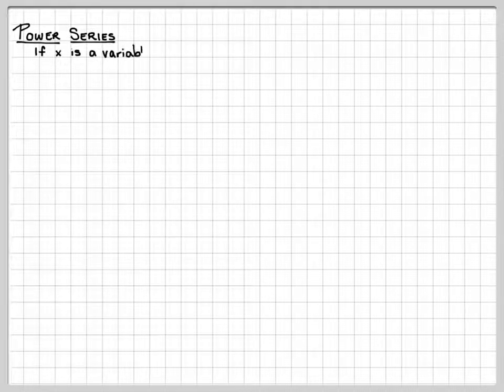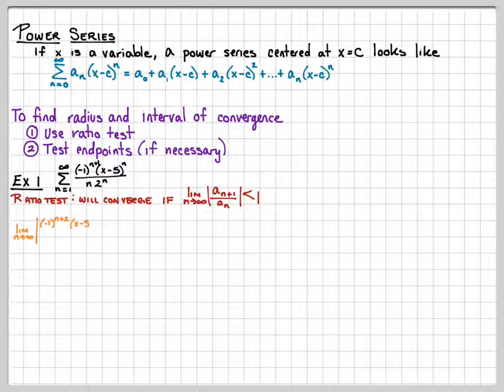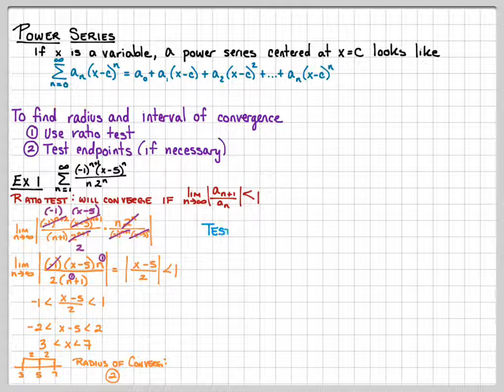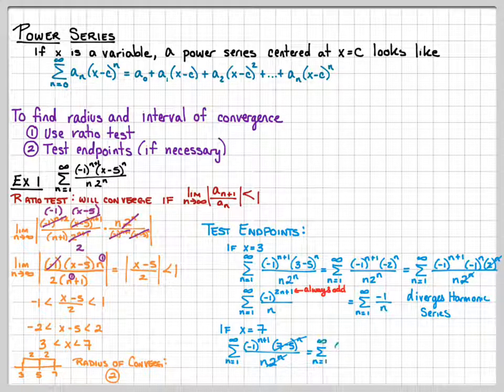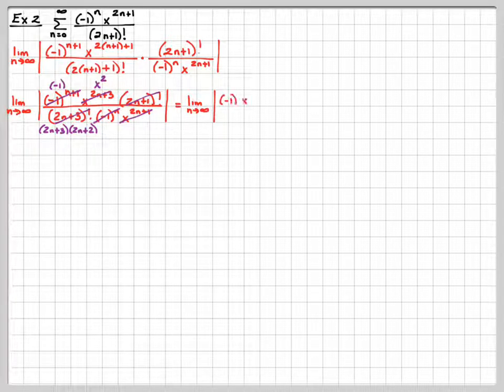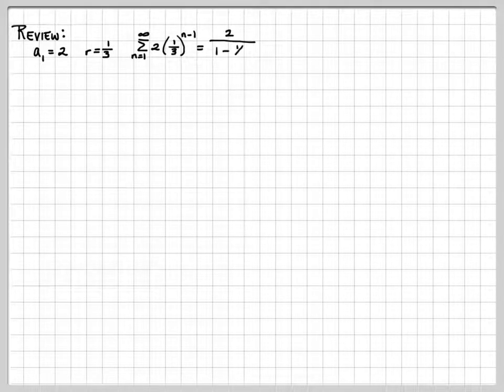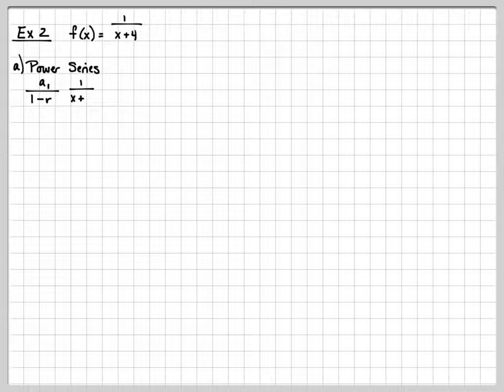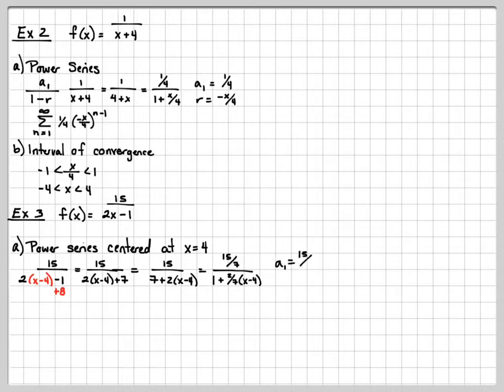power series 1